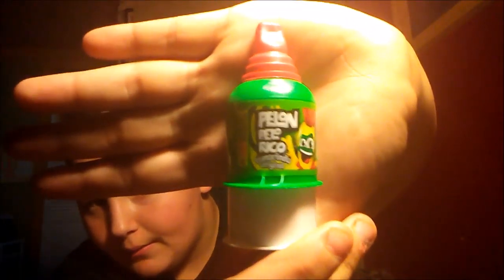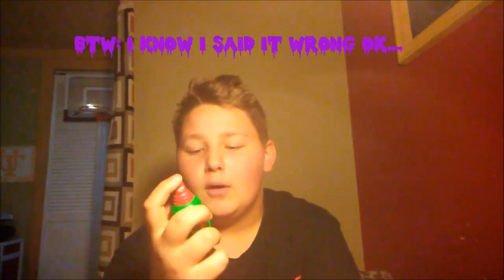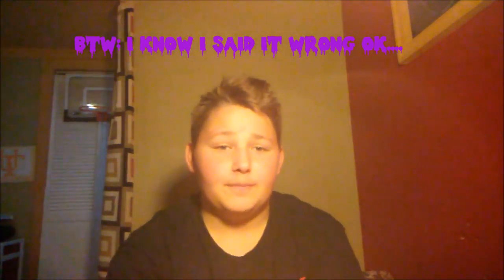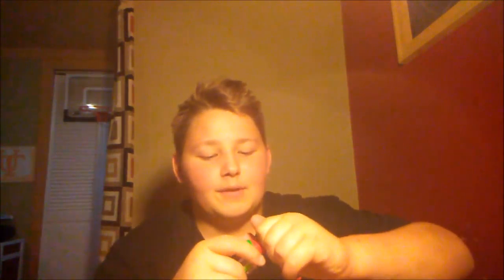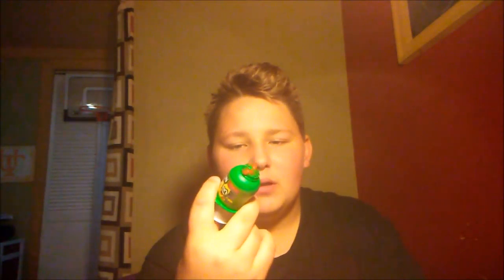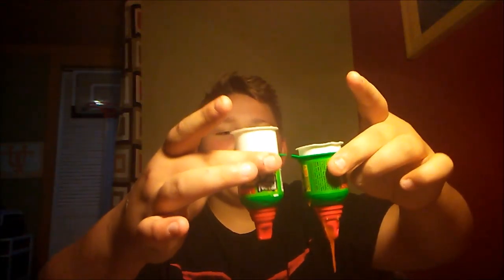TRYING MEXICAN FOOD/CANDY